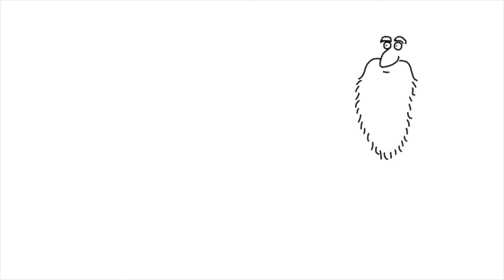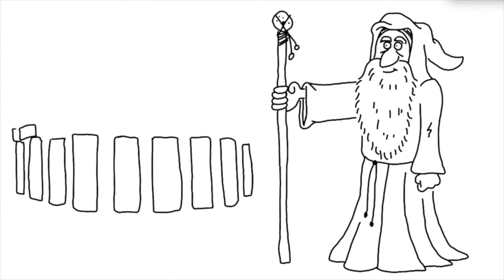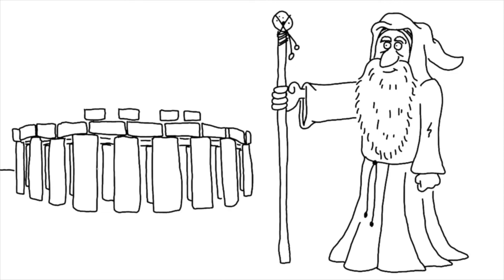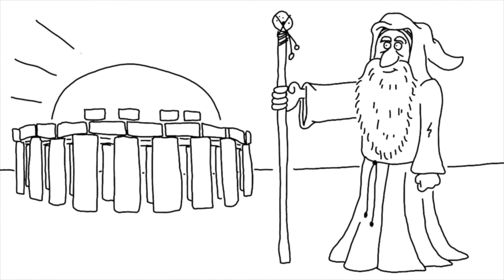AdArt - Learn how to draw a Celtic Druid at Stonehenge step-by-step.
Learn how to draw a Celtic Druid at Stonehenge step by step .

If you’ve enjoyed this video please like.👍

Why not challenge friends and family to draw this pictures. ✍️🌈

Also find me on:

Get a grown-up to message me and make a request.

I have two kids so can’t promise I’ll be able to reply.

ABOUT

Stuck at home? Beat boredom by learning to draw with me Ad (Adam) King. I’m a dad of two kids and I love to draw cartoons. I hope you will too.

I’m creating these videos for kids but adults are more than welcome to join the fun too.